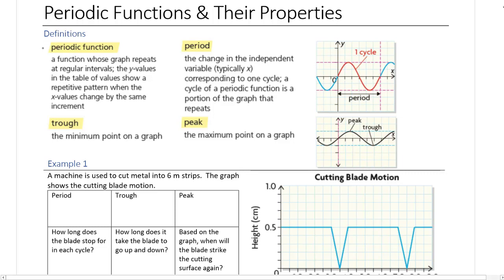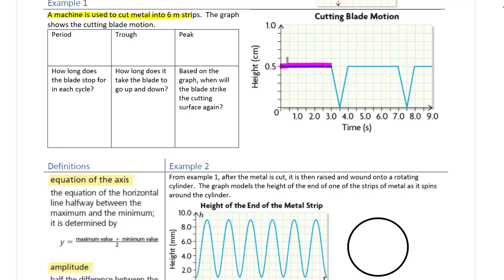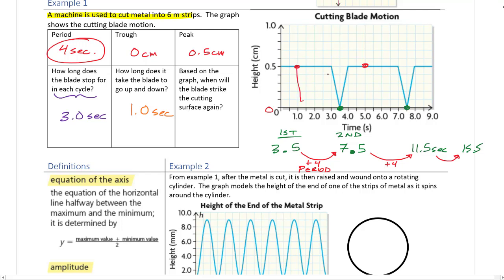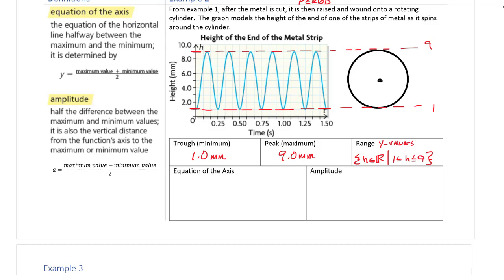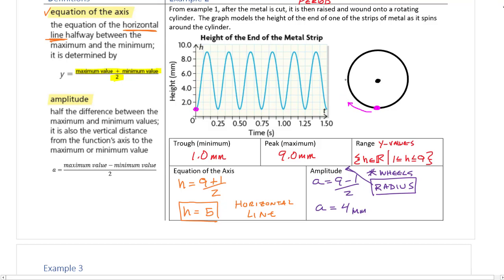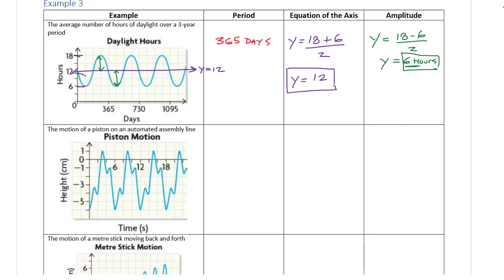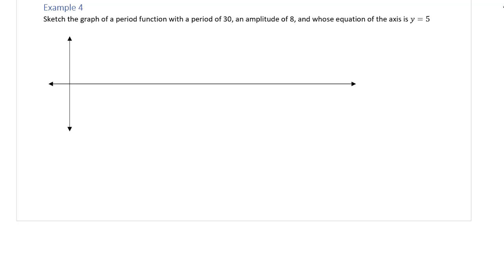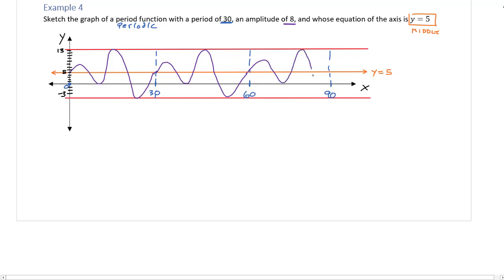Gr 11 Lesson 09 (Full Year) - Properties of Periodic Functions